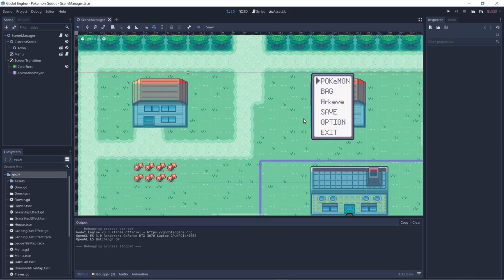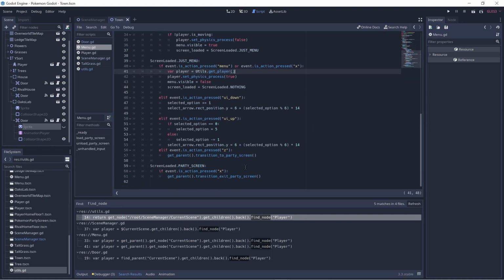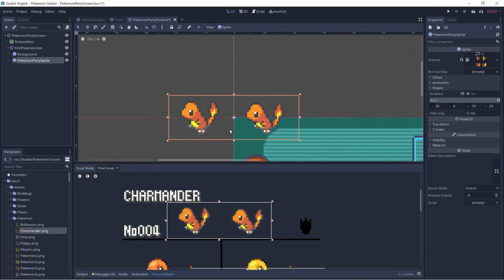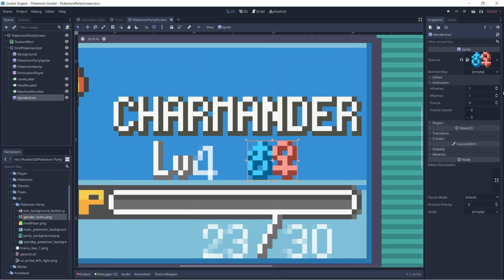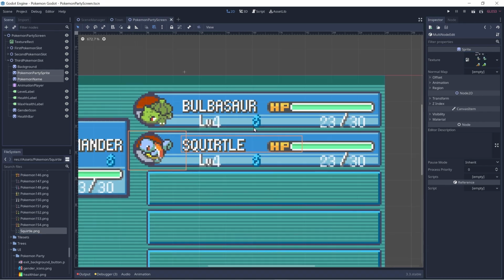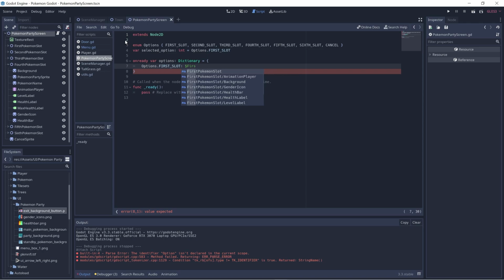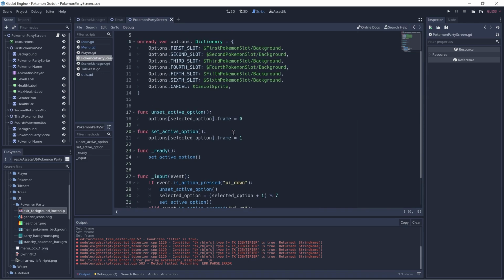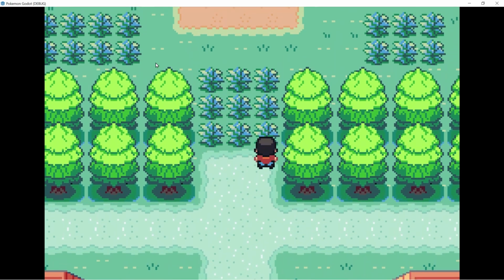Make a Pokemon Game in Godot - Party Screen (#10)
Tutorial series on how to make game like Pokémon in Godot. This video we'll set up the party screen scene and add some Pokemon!

Small Changes & Fixes: (0:00)
First Pokemon Slot: (4:58)
Standby Pokemon Slots: (12:05)
Party Screen Script: (16:20)
End Result: (24:27)